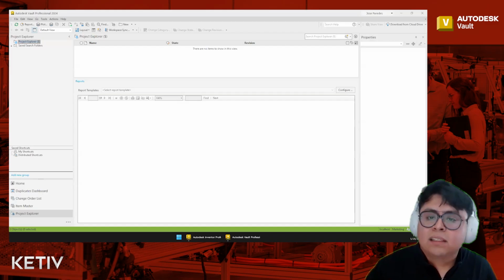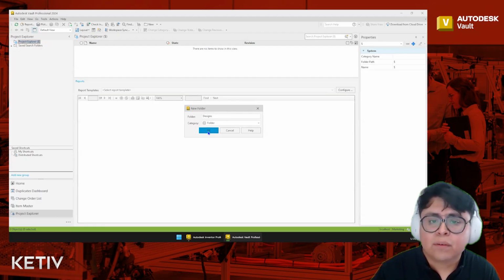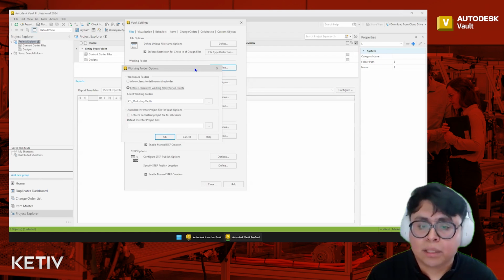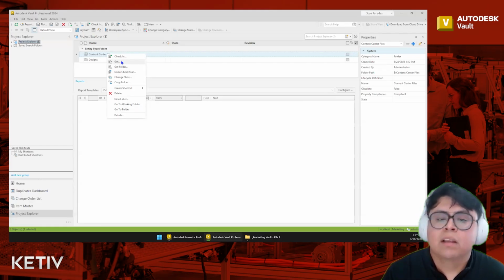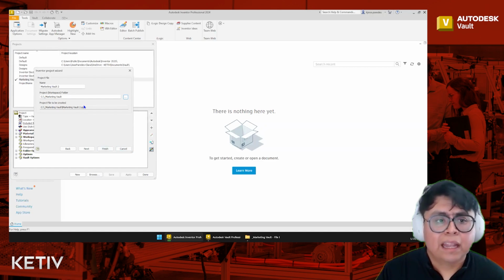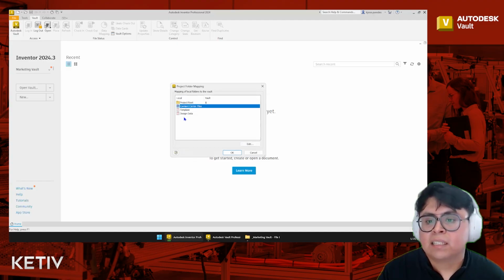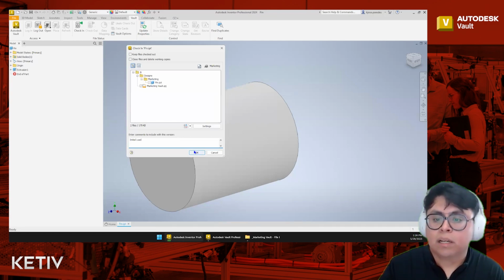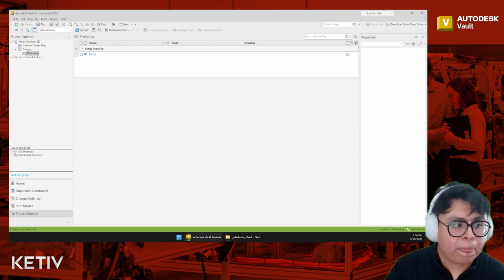How to Configure Standard Vault Folder Structures | Mastering Autodesk Vault: Setup & Configuration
Learn how to properly configure folder structures in Autodesk Vault and connect them with Autodesk Inventor for seamless collaboration and efficient design workflows. In this tutorial, Jason Courtemanche from the KETIV Data Management team walks you through creating standard and library folders, syncing working folders, and setting up Vault-compatible Inventor project files.

You’ll learn:
- The difference between standard folders and library folders in Vault
- How to structure your Vault environment for long-term use
- How to configure local working folders and enforce consistency
- How to create and map Inventor project files to your Vault folders
- Best practices for syncing Vault and Inventor environments
- How to ensure team-wide consistency with project file enforcement

Video chapters:
0:00 – Introduction & Series Overview
0:20 – Folder Structures in Vault: Project vs. Library Folders
1:55 – Planning Your Folder Structure for Efficiency
2:52 – Setting Up Inventor Workspaces & Top-Level Folders
4:00 – Creating Library Folders (e.g., Content Center Files)
6:00 – Defining Local Working Folders & Folder Mirroring
8:59 – Enforcing Consistent Working Folders for Users
11:11 – Creating and Configuring Inventor Project Files
14:04 – Mapping Local and Vault Folders in Inventor
17:01 – Using Shared Templates & Design Data in Vault
18:07 – Saving and Checking in a Test Part
20:15 – Verifying Files in Vault & Local Status
21:46 – Ensuring All Users Use the Correct Project File
22:53 – Key Takeaways & Importance of Initial Setup
23:23 – Series Links & Subscribe